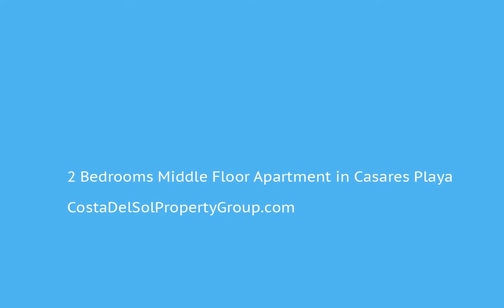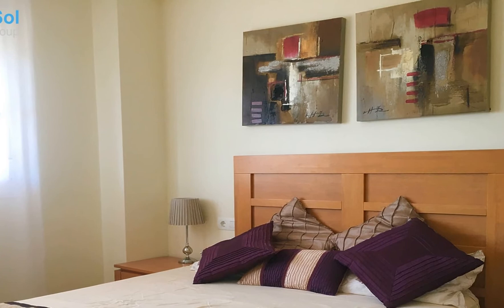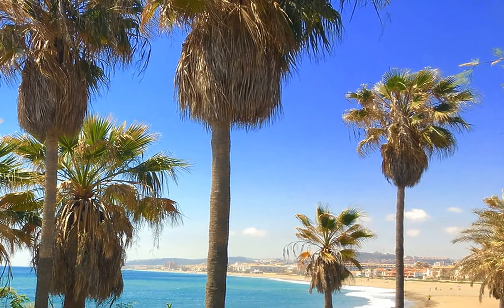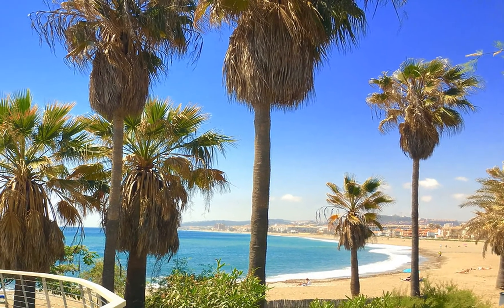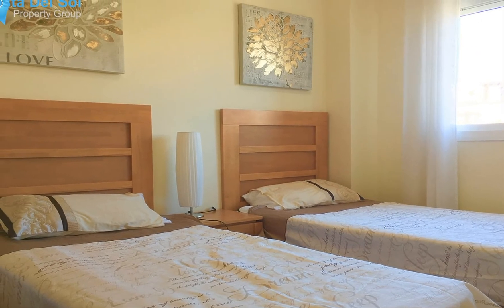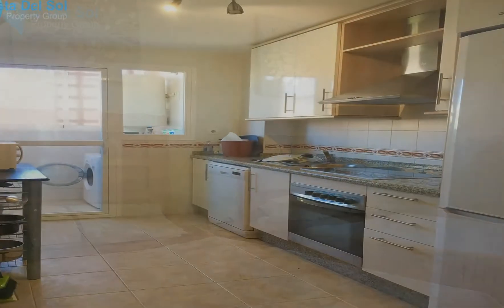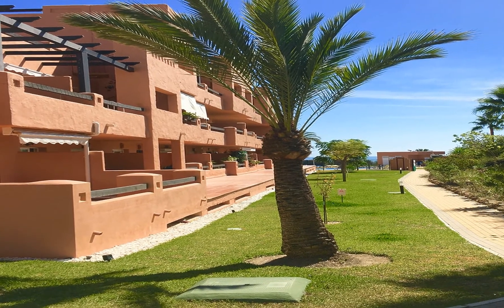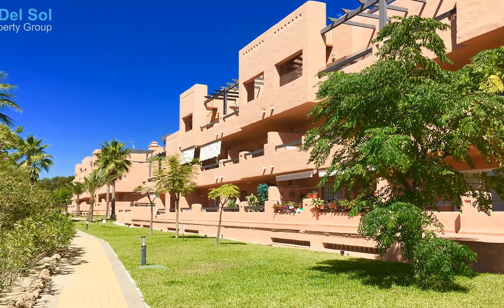2 Bedrooms Middle Floor Apartment in Casares Playa, Costa Del Sol FOR SALE €114,950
2 Bedrooms Middle Floor Apartment in Casares Playa, FOR SALE €114,950Bright modern south west facing apartment located just fifteen minutes walk to the beach, and only ten minutes walk to local amenities. Also local to this property is the nine hole Casares Golf course which has a clubhouse that boasts a gym, steam room, sauna, restaurant, bar and cafe which are open all year round and open to the public. The development its self has beautiful tropical gardens, pools and 24 hour security. The property includes a allocated underground parking space and spacious storeroom.

Middle Floor Apartment, Casares Playa, Costa del Sol.
2 Bedrooms, 2 Bathrooms, Built 98 m², Terrace 20 m².

Setting : Close To Golf, Close To Port, Close To Sea, Close To Town, Close To Schools, Close To Marina, Urbanisation.
Orientation : South, South West.
Condition : Excellent.
Pool : Communal.
Climate Control : Air Conditioning, Hot A/C, Cold A/C.
Views : Garden.
Features : Covered Terrace, Lift, Fitted Wardrobes, Near Transport, Private Terrace, Storage Room, Utility Room, Ensuite Bathroom, Disabled Access, Marble Flooring, Double Glazing, Fiber Optic.
Furniture : Fully Furnished.
Kitchen : Fully Fitted.
Garden : Communal.
Security : Gated Complex, 24 Hour Security.
Parking : Underground.
Utilities : Electricity, Drinkable Water.
Category : Bargain, Cheap, Golf, Holiday Homes, Investment, Luxury, Reduced, Resale.Covered Terrace;Lift;Fitted Wardrobes;Near Transport;Private Terrace;Storage Room;Utility Room;Ensuite Bathroom;Disabled Access;Marble Flooring;Double Glazing;Fiber OpticClose To Golf;Close To Port;Close To Sea;Close To Town;Close To Schools;Close To Marina;Urbanisation To view and enquire about this property please